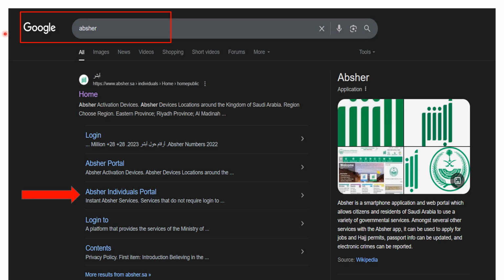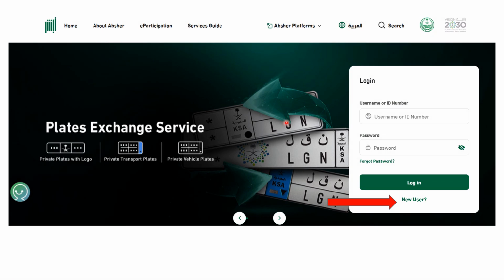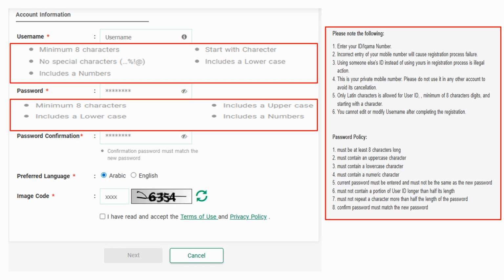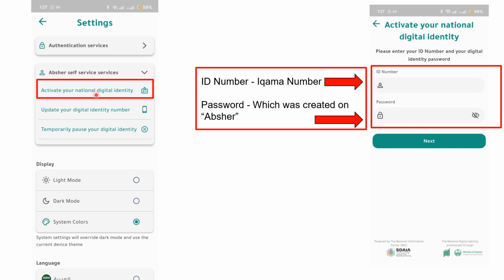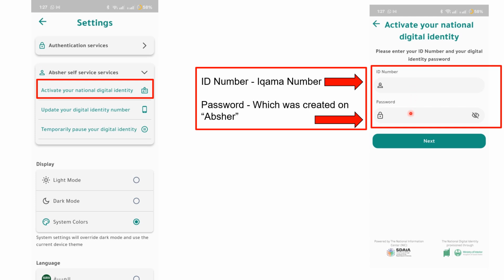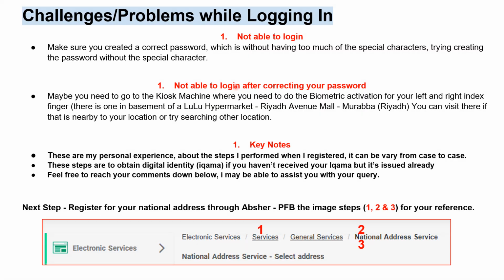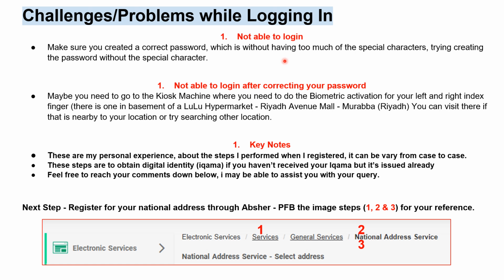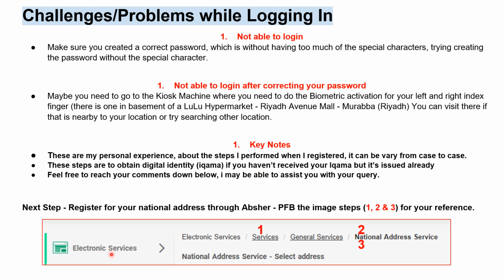Getting Started with Absher & Nafath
This guide walks you through the complete registration process for Absher and Nafath, two essential digital platforms for residents in Saudi Arabia.

Learn how to:

** Create your Absher account

** Activate Nafath for identity verification

** Complete your National Address registration

Ideal for new residents, first-time users, or anyone needing a refresher, this guide is based on real experience and includes helpful screenshots and step-by-step instructions